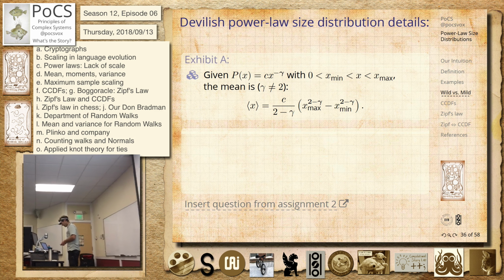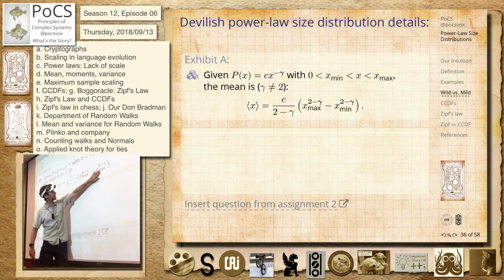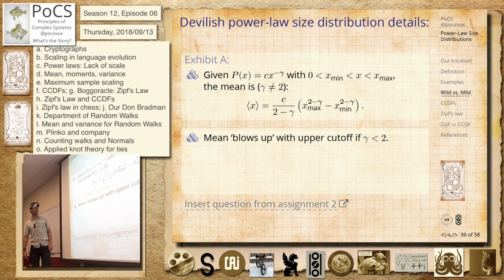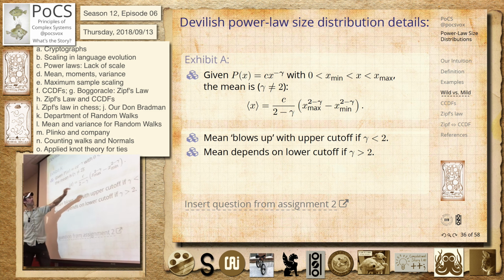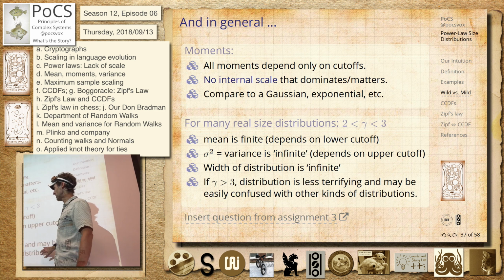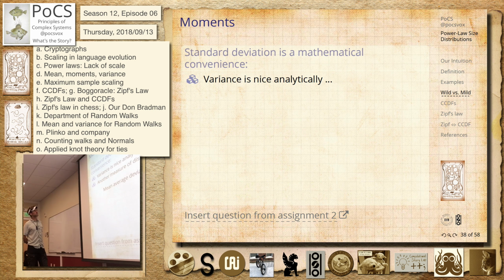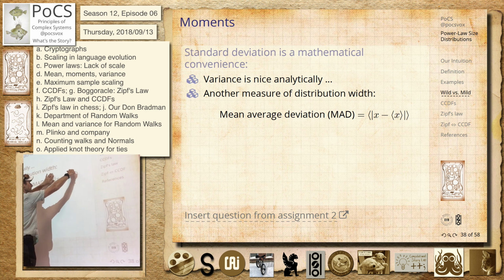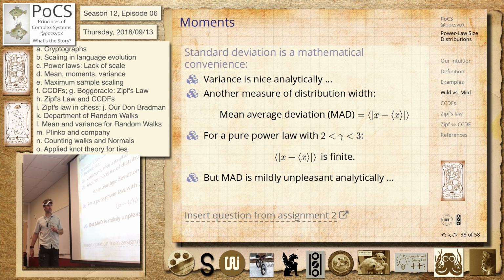S12E06d: Mean, moments, variance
Season 12, Episode 06d
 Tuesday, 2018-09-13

    Mean, moments, variance